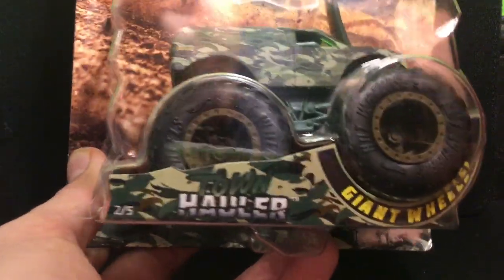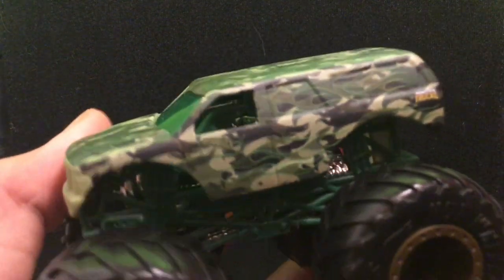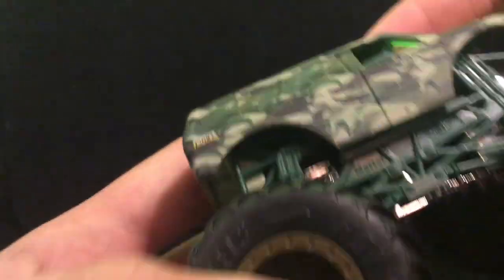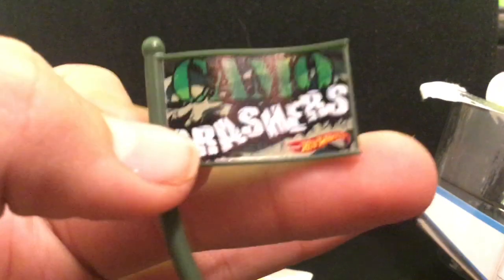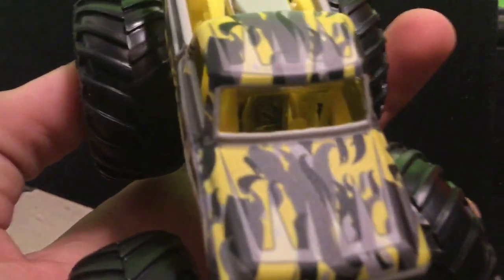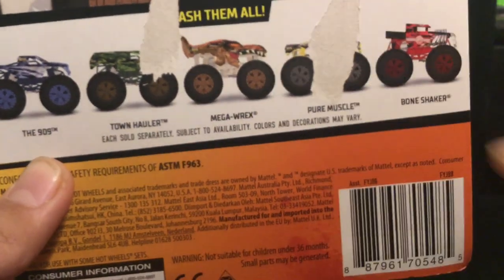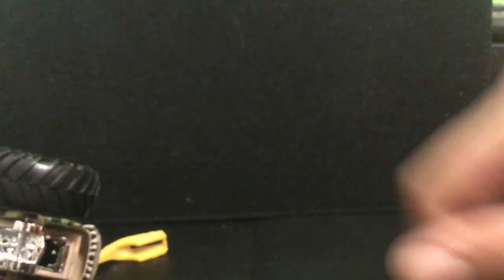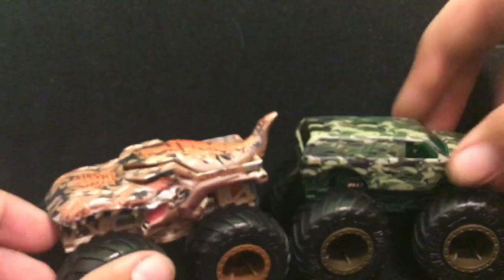HOW DID I FIND THESE HOT WHEELS MONSTER TRUCKS THERE?!